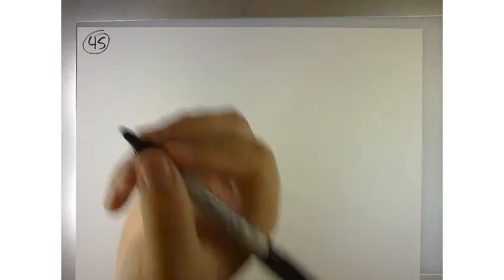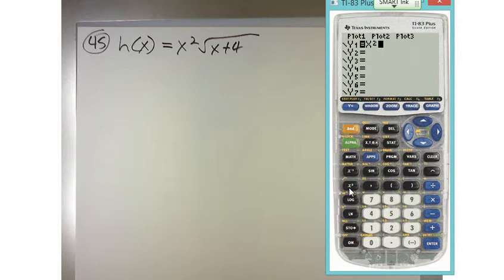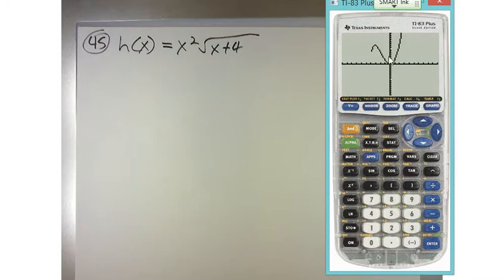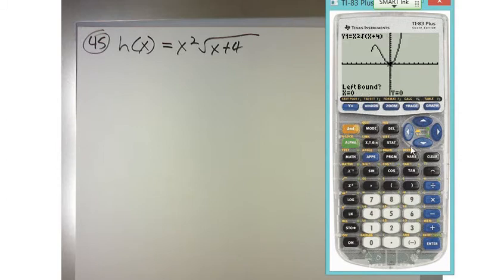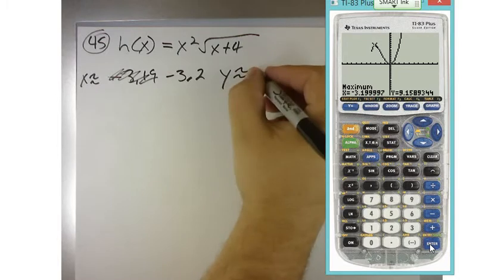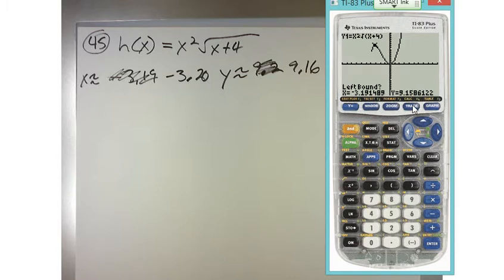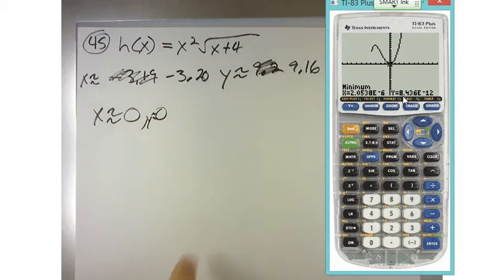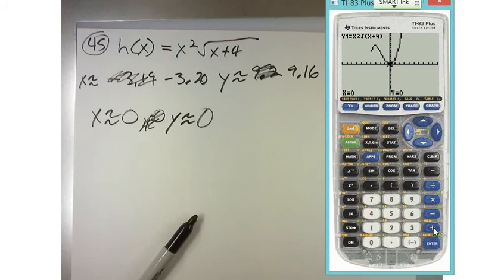Precalculus 1.2 Functions and Their Properties HW # 45